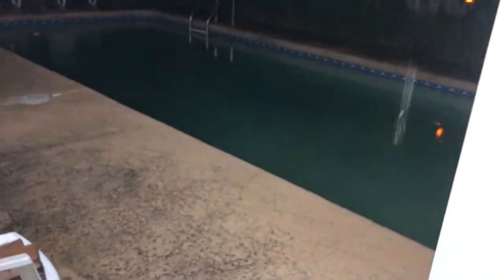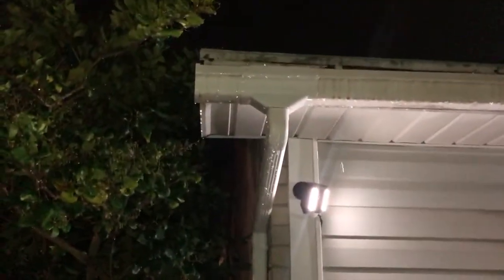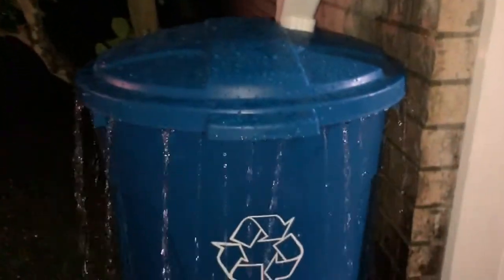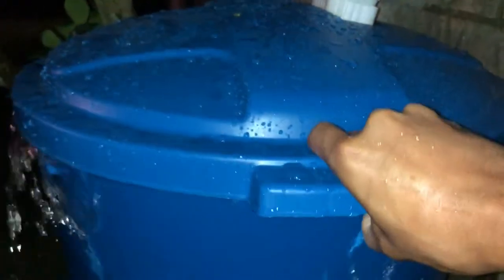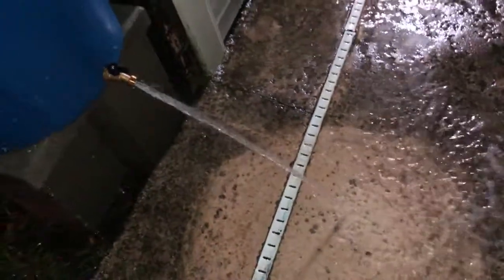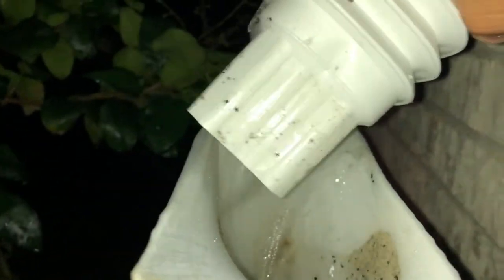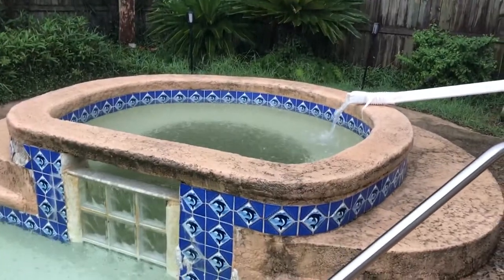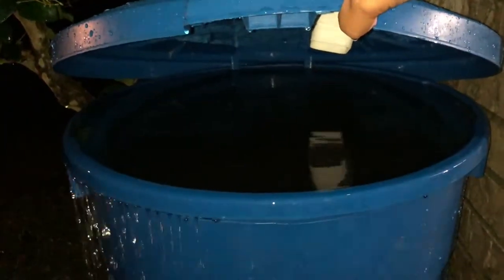✅Rain Barrel Collection System in Action 32 Gallons Full in Less than 2hrs Review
or ➜ Rain barrel collection systems are easy to build or you can just buy a rain barrel collection system yourself. My barrel is a blue recycle 32 gallon trash can with an added brass spigot ➜ I used six 8" x 8" cinderblocks and one 18" x 18" x 2" cement paver for the platform. I then used a variety of gutter attachments to divert the water to my rain barrel. I used a utility knife to cut a 3"x 2" opening at the top of the lid and pool skimmer sock to prevent bugs and debris from entering my rain barrel. Total cost was about $50 and now I can have free water for life. I mainly use this rain barrel collection system for gardening and to wash off my hands. This is a simple easy rain collection system. You can even upgrade to a larger 50 gal or 55 gal rain collecting barrel in the future. The 32gal was just right for me. I use a 2" x 3" gutter tubing to divert water into my pool. In the hot summer months my 15 gallon pool can lose 1" to 2" so my gutter diversion setup helps to replenish it.